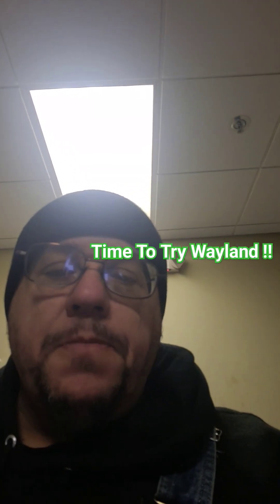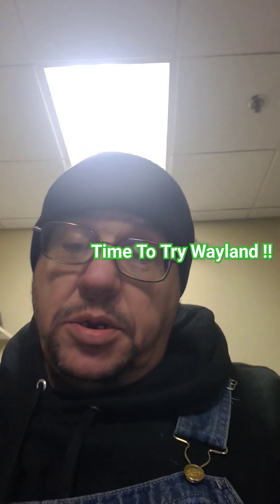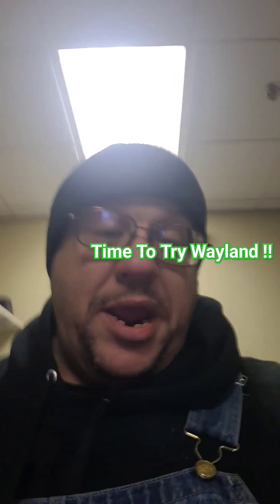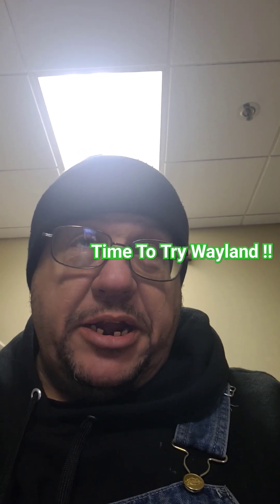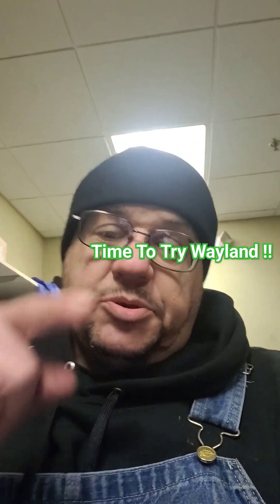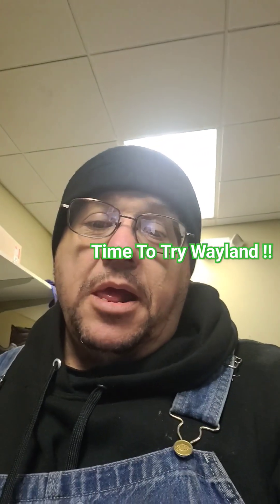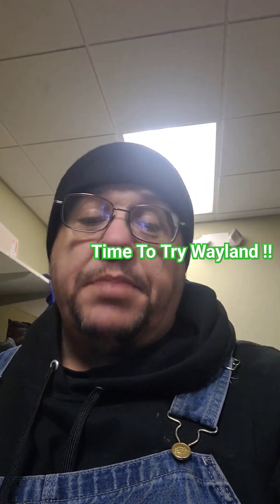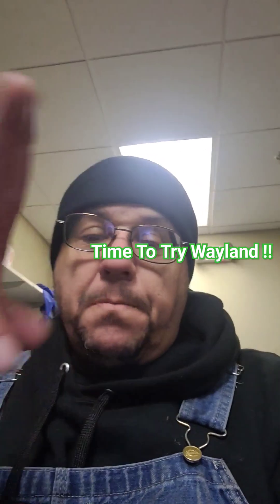Pro Tips for Transitioning to Wayland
Join me as I take a journey to explore the wonders of Wayland, the next generation of graphical display server. Discover the unique experience of switching to Wayland and the possibilities that it opens up. I installed Vanilla Arch, then git cloned Zaneys dotfiles..For my Wayland experience, I chose Hyprland Baby!